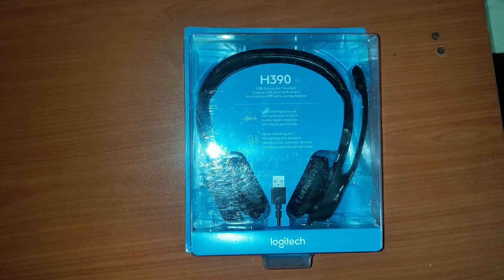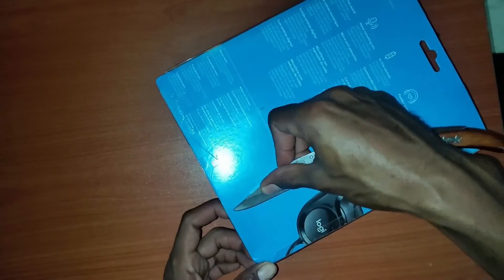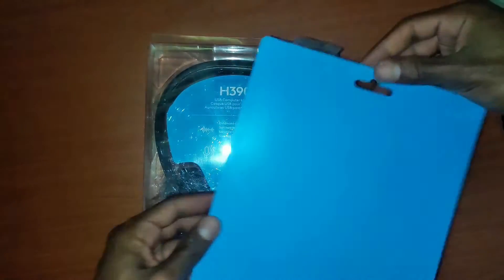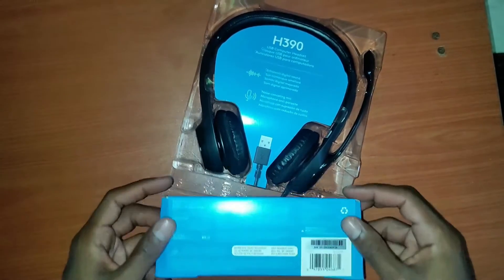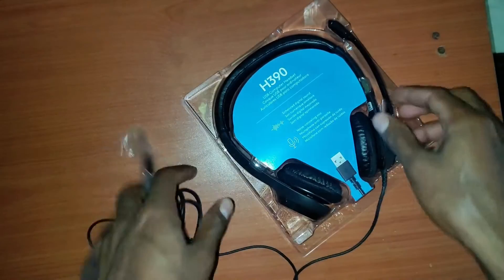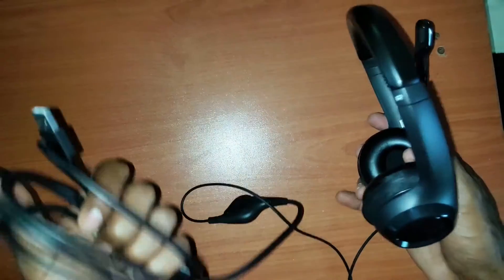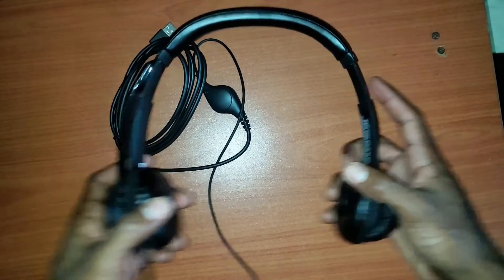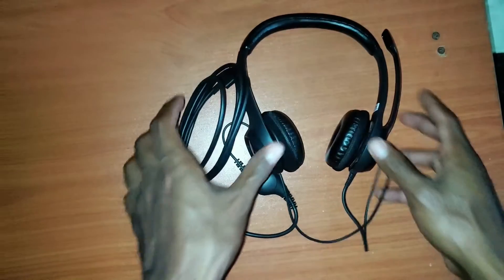Logitech H390 Headset Review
Today I will be unboxing and reviewing the Logitech H390 USB headset.
You can find this on Amazon for about $25.
Let me know if you like this headset and if you would pick one up.